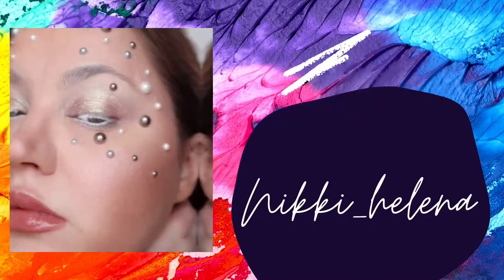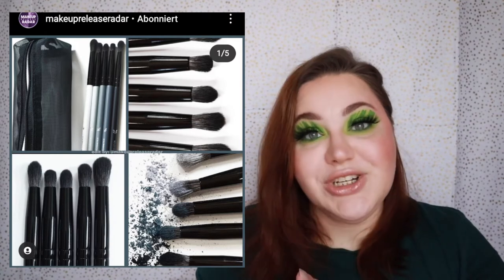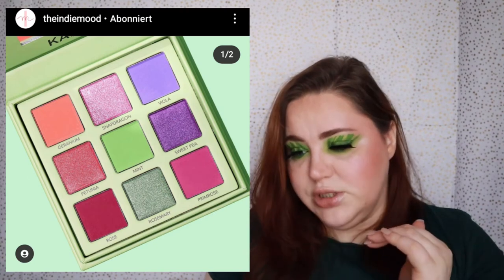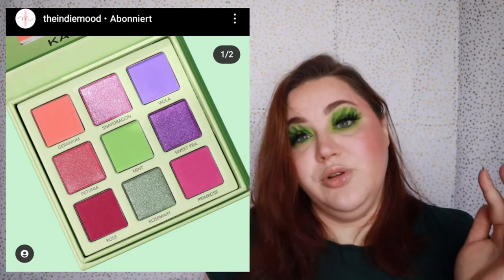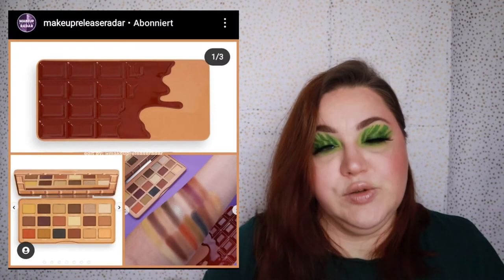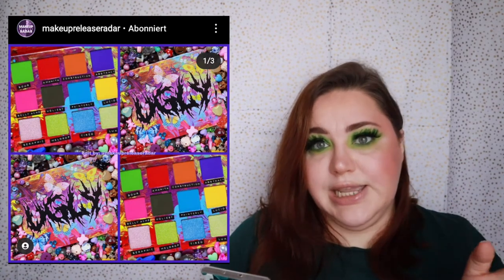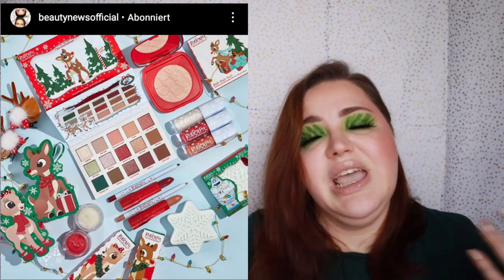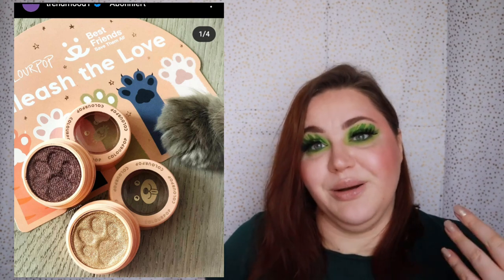Will I buy it? New multichrome palette, the Harry Styles line launched and new from the drugstore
Hi Loves ♥!
All the new makeup for this week! What makeup release is coming to your wish list this week?
Samantha Marchs YouTube channel (he creator of the  Will I buy it series)

PRODUCTS MENTIONED:
Colourpop products:

Harry Styles Pleasing COMING SOON

Hi I am Nikki_Helena ♥. I am a german beauty YouTuber. Thank you for watching, please be sure to check out my other beauty videos where you'll find my best beauty tips, tricks and favorites as well as tutorials on everything colorful makeup. The opinions stated in my videos are always 100 % my own, regardless of if I was sent the products or bought them with my own money. I hope you enjoy watching. ♥